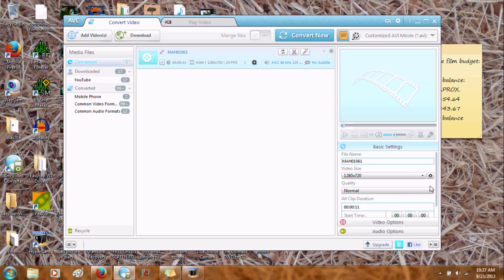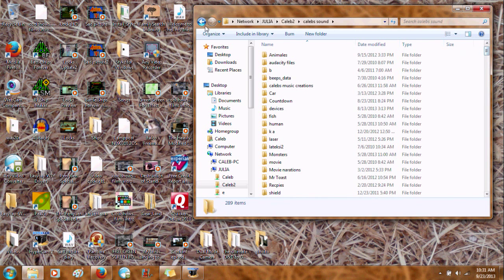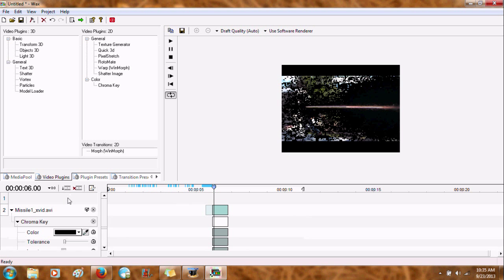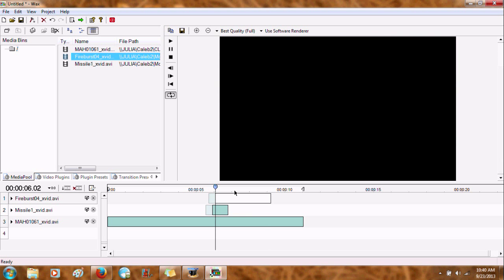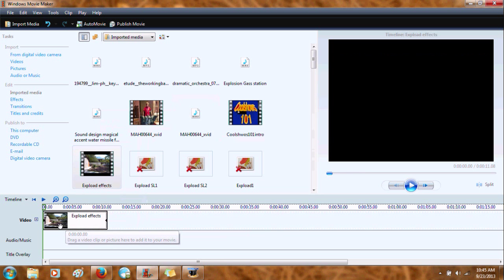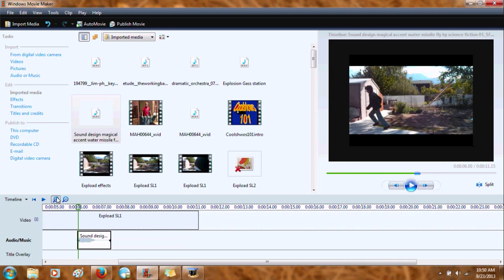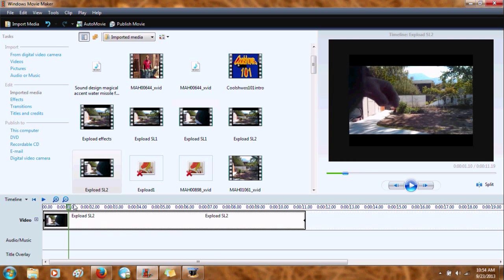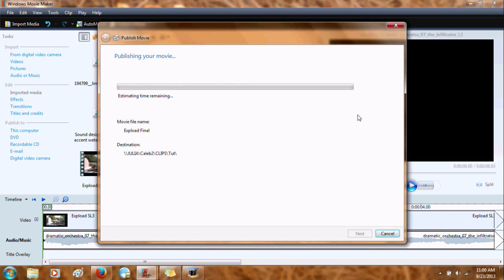How I edit my videos a tutorial on Any Video Converter, Wax2.0 and Windows Movie Maker.